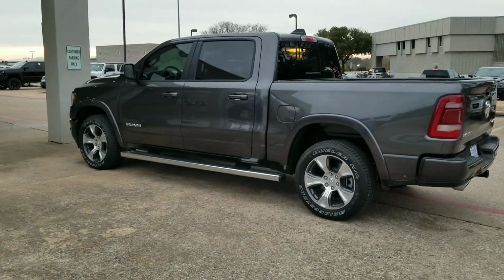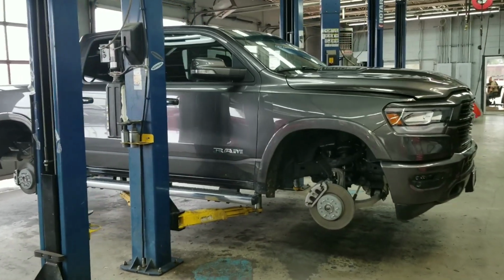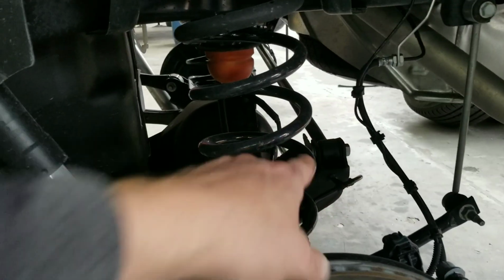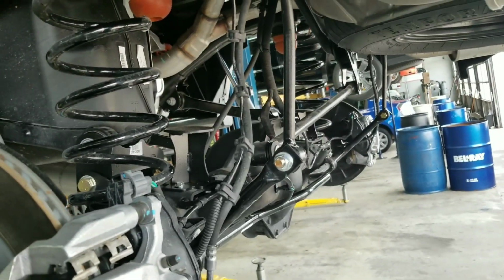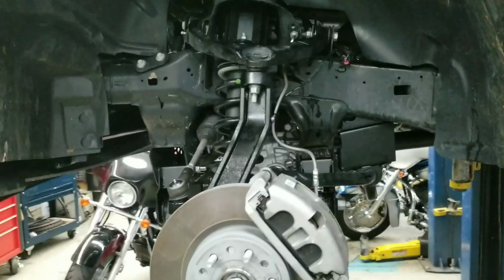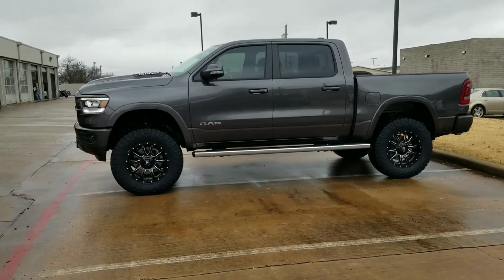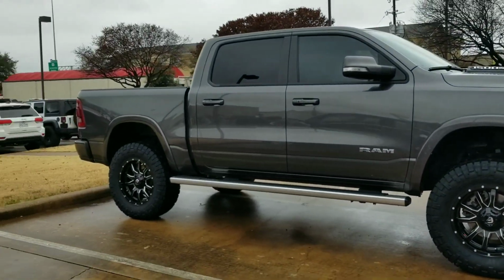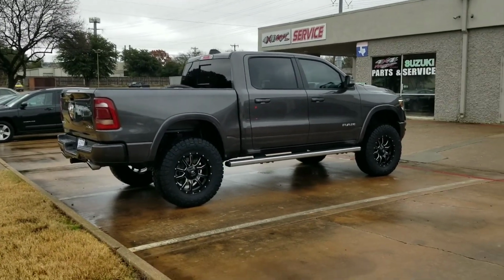2019 RAM 1500 6INCH SUSP LIFT 4x4Works.com Mckinney Dallas Plano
At 4x4Works.com near Dallas, TX, we are thankful for all of our hard working employees. Our staff goes above and beyond to help provide our customers with the customized vehicle of their dreams. Our staff continually strives for perfections, and we are thankful to have such dedicated employees represent 4x4Works.com in McKinney, TX. If you would like more information on our customization services give our dealership a call.